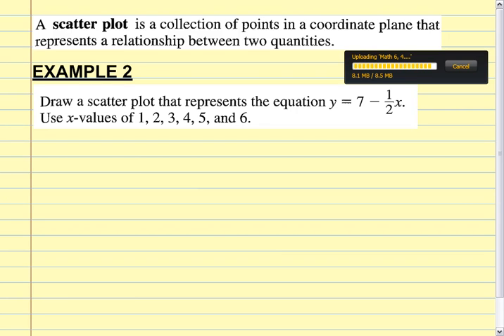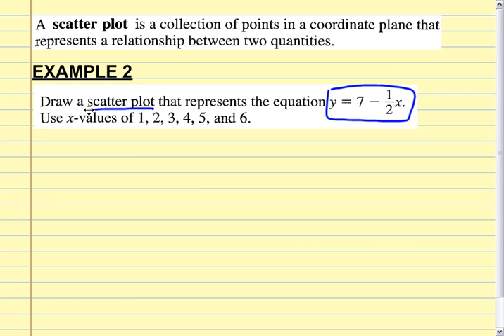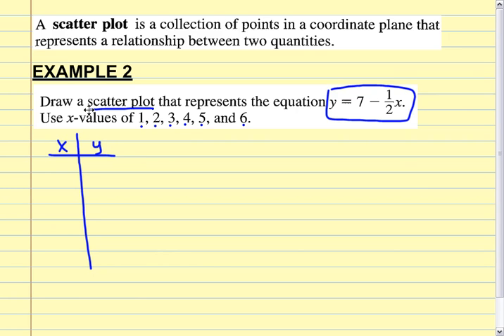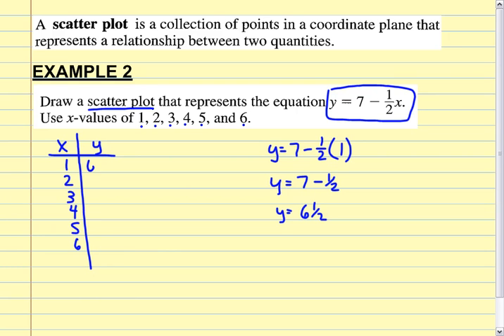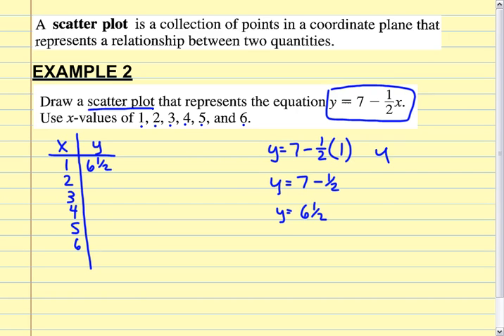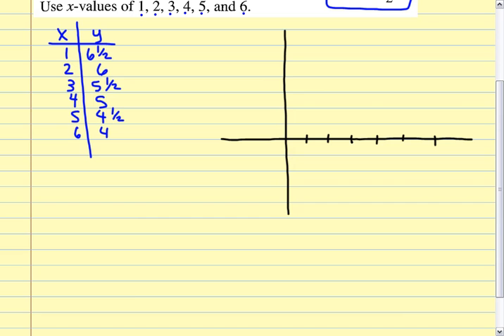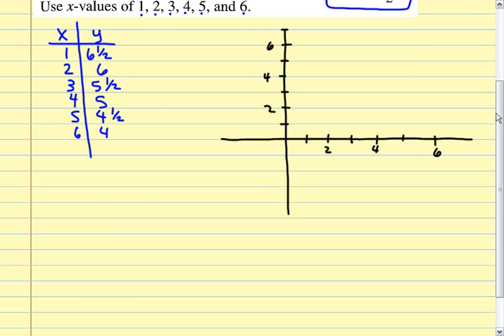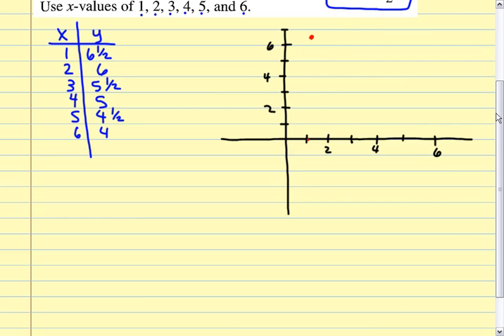Math 6, 4.2.2a